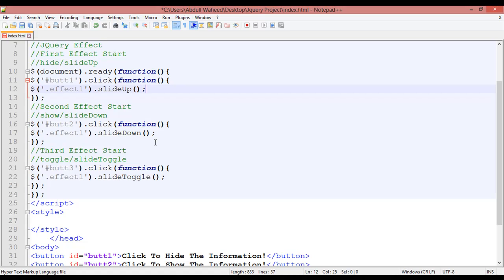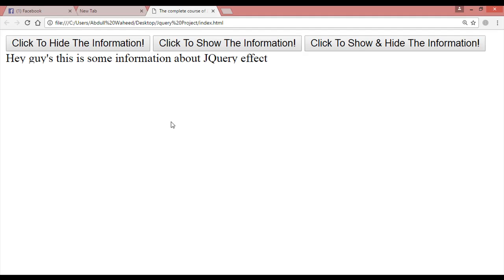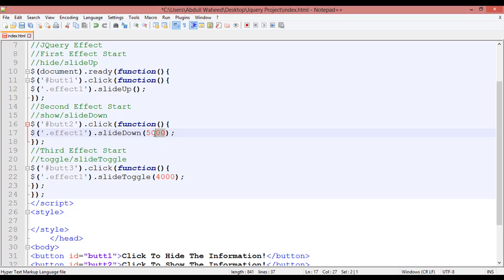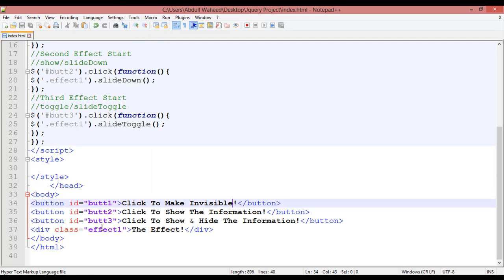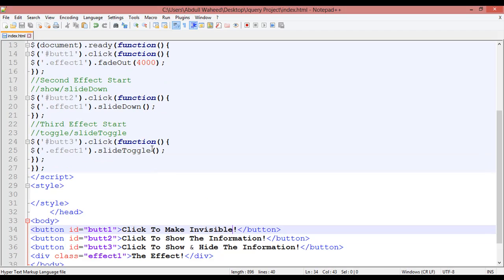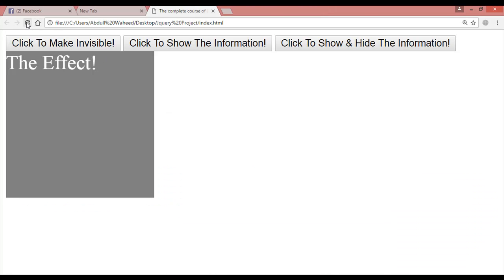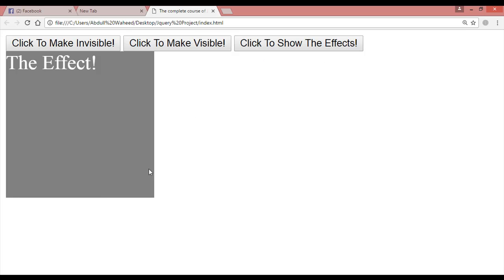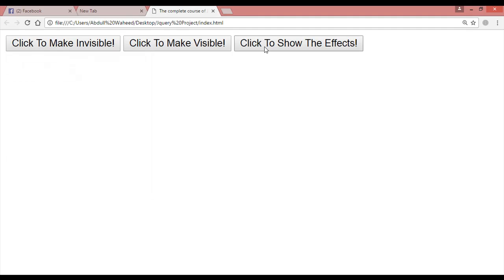Jquery tutorial for beginners - jquery effects (video-7)